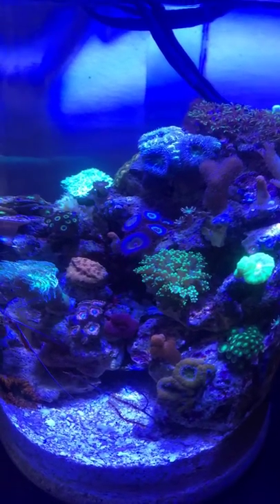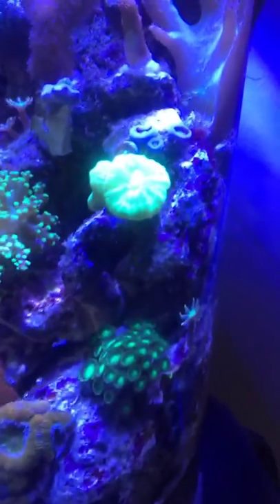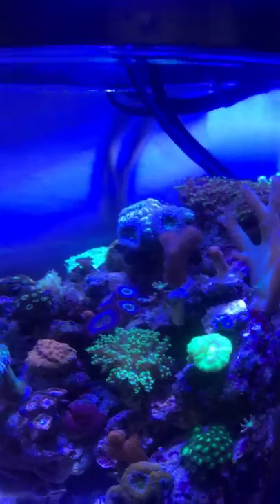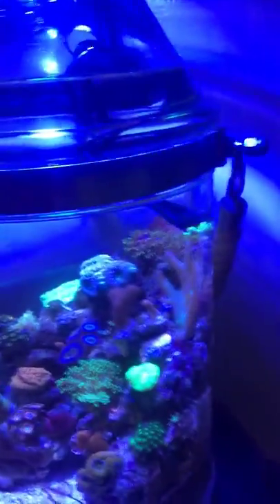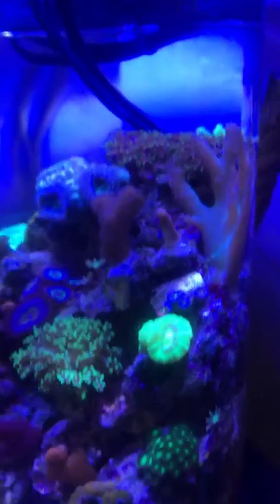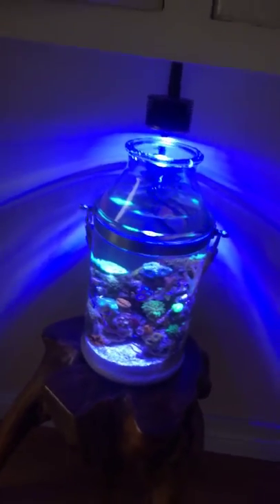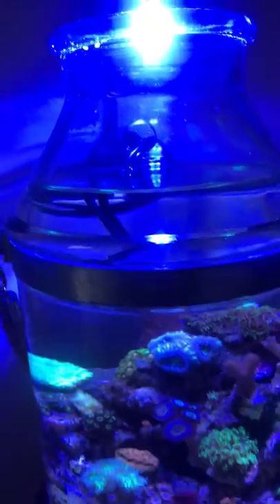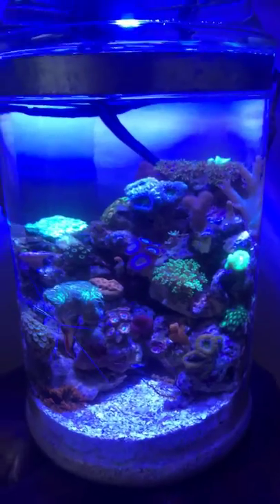2 gallon nano reef jar update